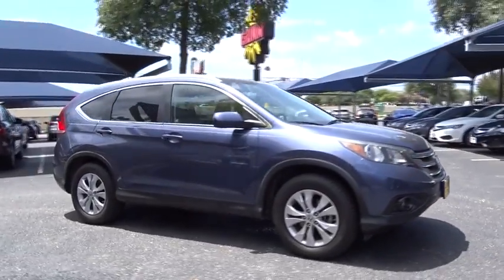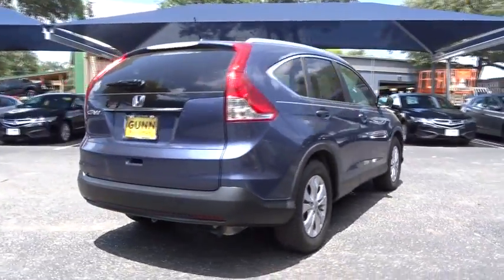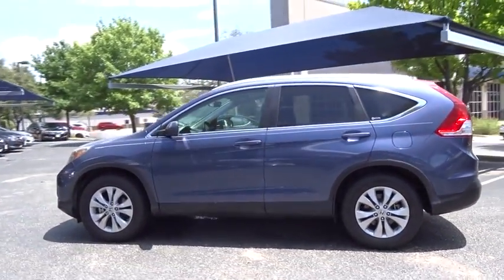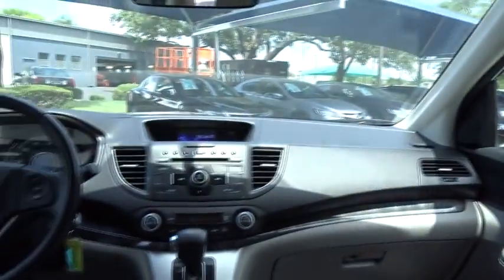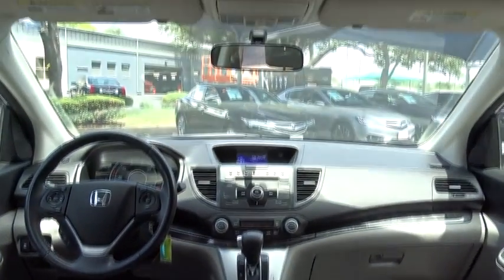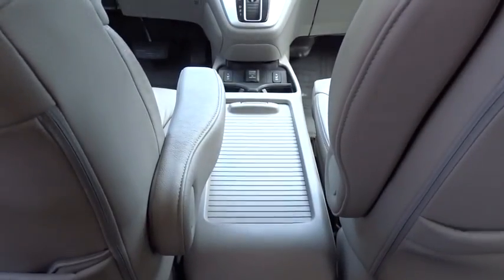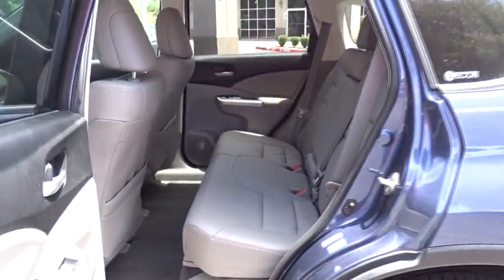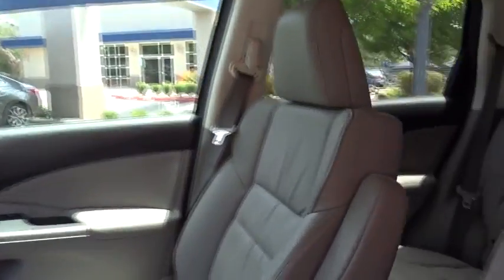2012 Honda CR-V San Antonio, Austin, Houston, Dallas, Boerne, TX I17184A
2012 Honda CR-V

Gunn Acura
11911 IH 10 W

NEW ARRIVAL!! CLEAN CARFAX!! EX-L TRIM!! VALUE PRICED!!CARFAX One-Owner. Awards:* 2012 KBB.com Brand Image Awards2016 Kelley Blue Book Brand Image Awards are based on the Brand Watch(tm) study from Kelley Blue Book Market Intelligence. Award calculated among non-luxury shoppers. Kelley Blue Book is a registered trademark of Kelley Blue Book Co., Inc. Reviews:* Lots of room for passengers and cargo; high fuel economy; user-friendly controls; ample tech and family-friendly features; nimble handling. Source: EdmundsRecent Arrival!